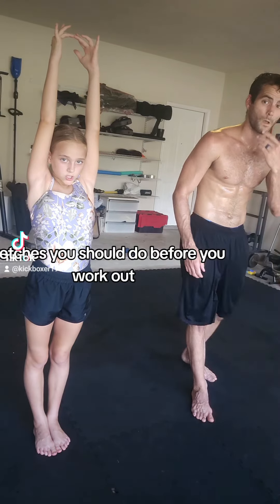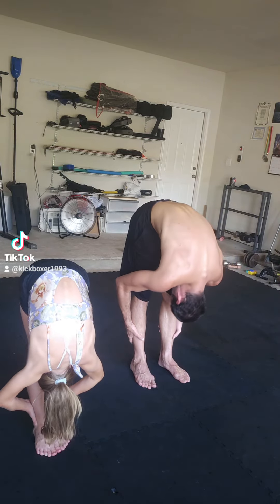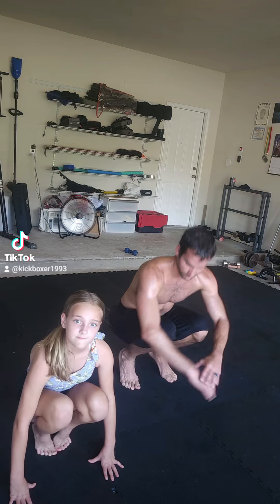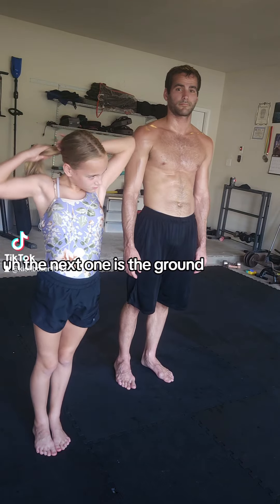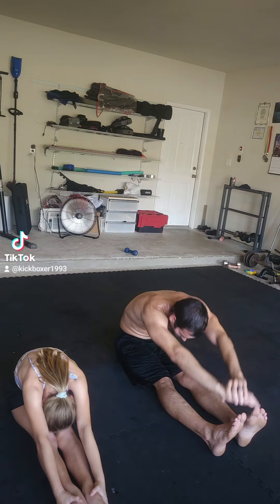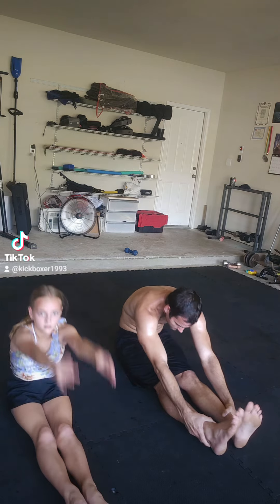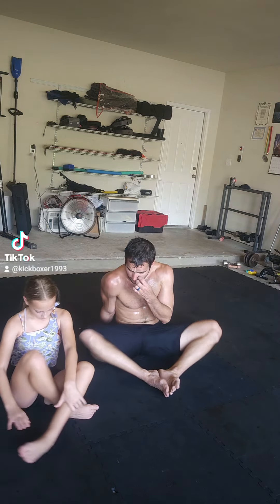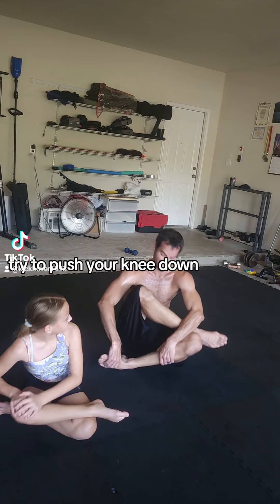If you teach them right, eventually, they will be teaching you one day